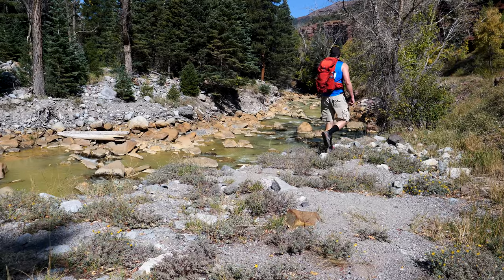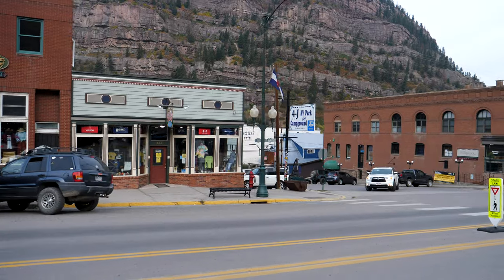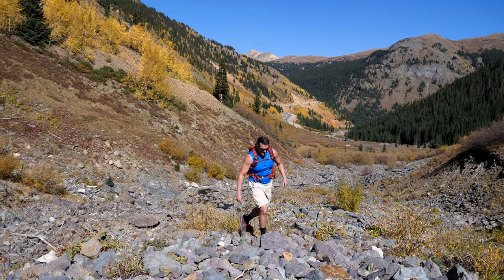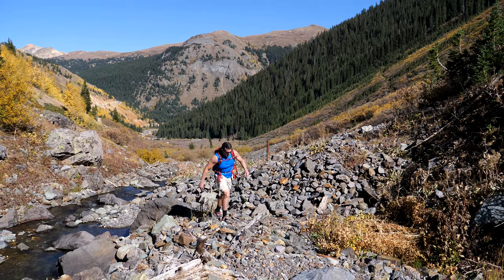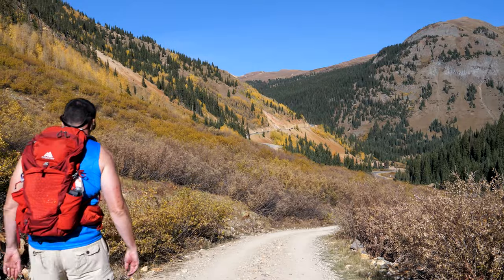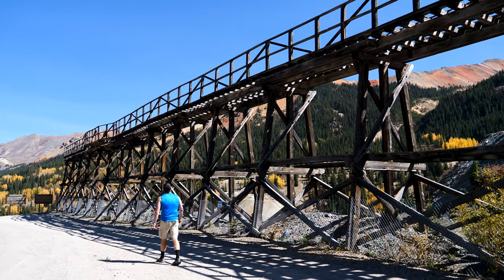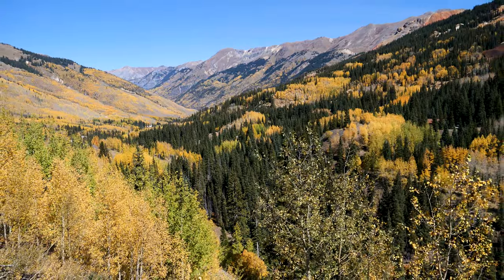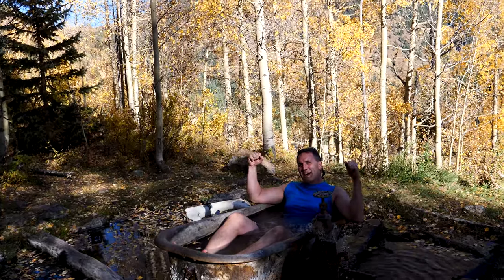Colorado Mining Explored | San Juan Mountains | Ouray, Colorado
Explored the Colorado mining history in the San Juan Mountains near Ouray, Colorado. Spent some time in Ouray and then ventured out to the Silver Cloud, Yankee Girl, Idarado and Chattanooga mines in one day. Great exploration, history, golden aspen trees... and a hidden hot spring! Visited October 1, 2020.

Much appreciation for their pictures and assistance!

Our PRIMARY GEAR as of Season 6 – SPRING 2021:
Drymax R-Gear Crew Socks
5L SealLine Dry Bag
Synergy Endorphin Wetsuit
Rove Polarized Captain Sunglasses